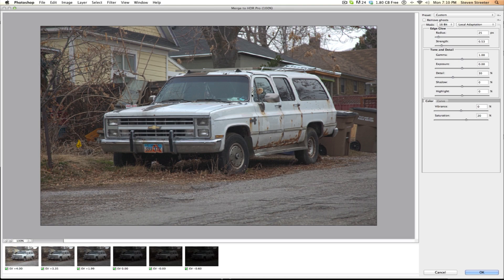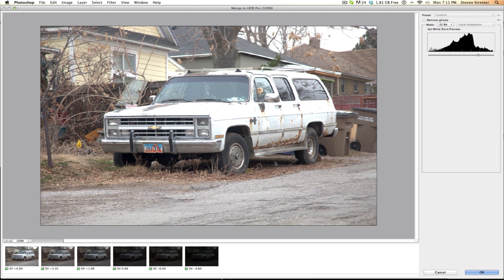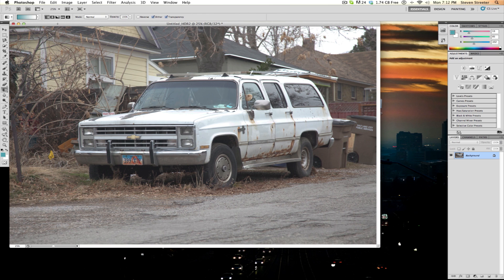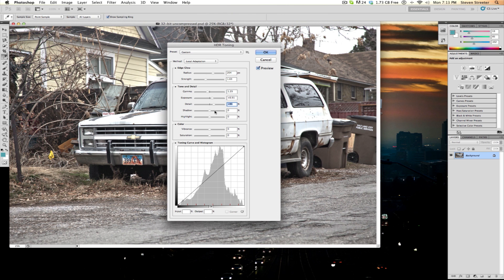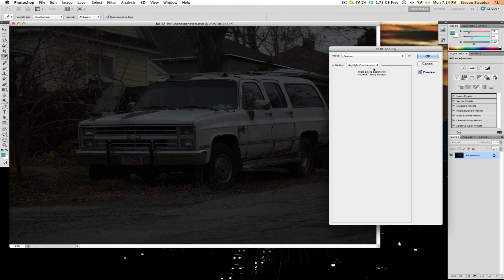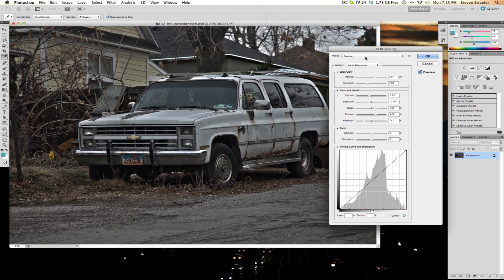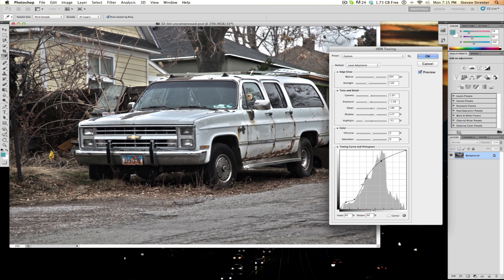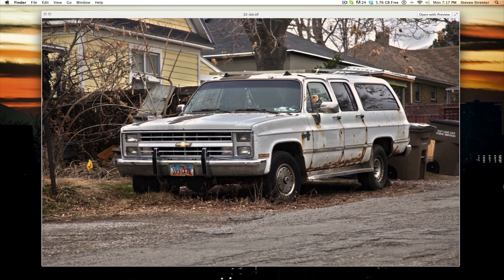How to make and HDR image in Photoshops 32 bit mode.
In two previous videos we talk about bracketing, and working on an HDR image in 16 bit mode in Photoshop. This is a tutorial that covers working with a 32-bit HDR image in Photoshop.

You can see this picture along with others at my photo stream on Flickr:

And for all you entrepreneurs out there, Learn how to grow your online business with the World’s Most Valuable Business-Building Newsletter… For Free!!!